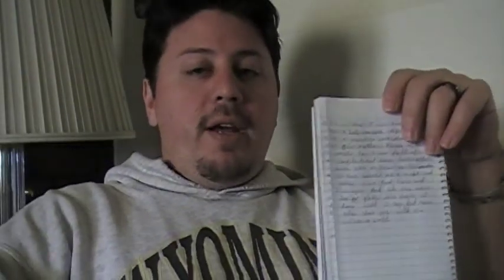Martial Arts Chat - Review on Bartitsu / Pramek / TCFS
I'm reviewing today on the art of Bartitsu; the historical art that was referenced in the Sherlock Holmes novels, Pramek (Practical Mechanic System) a Russian martial art (RMA) concept system founded by Matt Powell using the Kadochnikov Method Systema, and Total Combat Fighting System (TCFS) founded by George Johnston in Glasgow, Scotland.